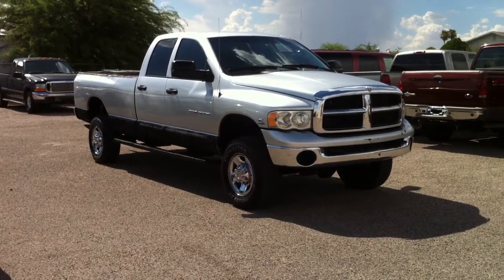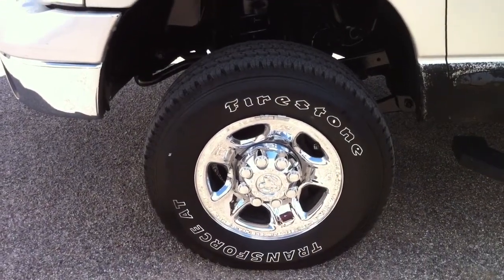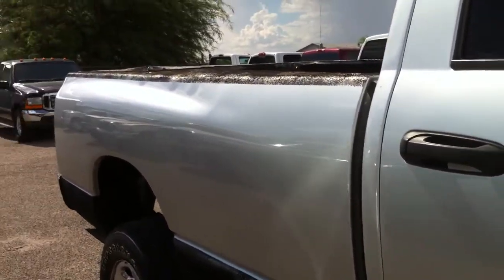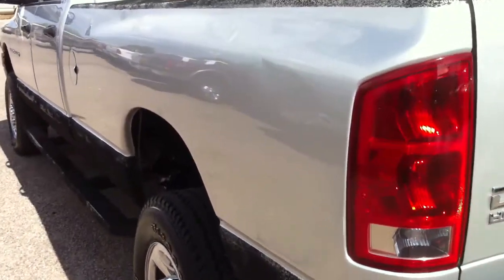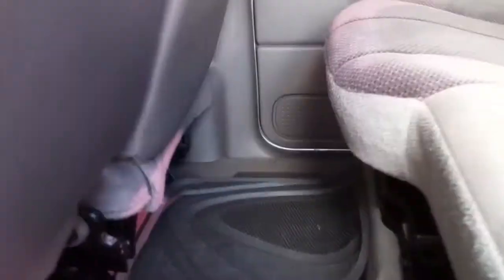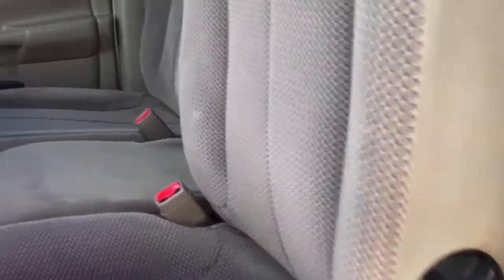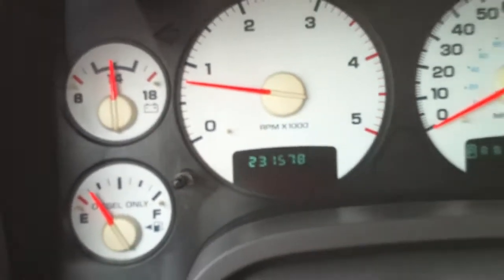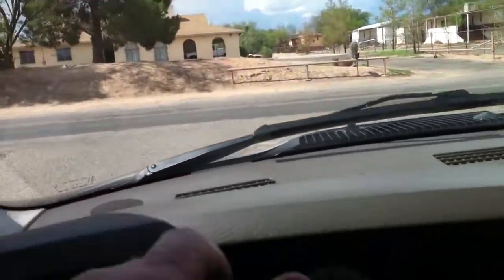2004 Ram 2500 10444